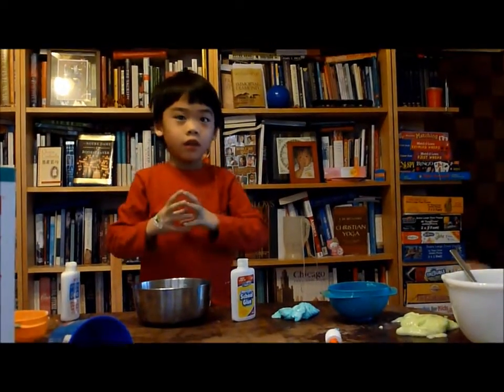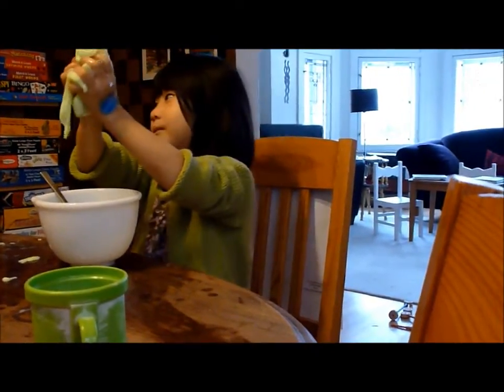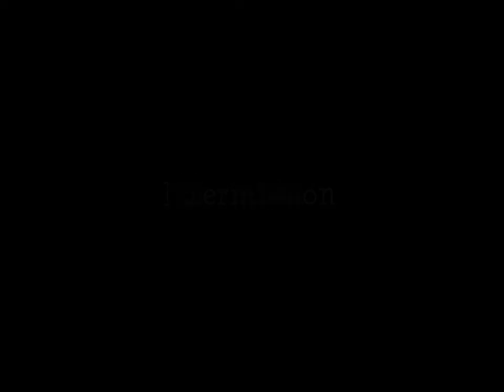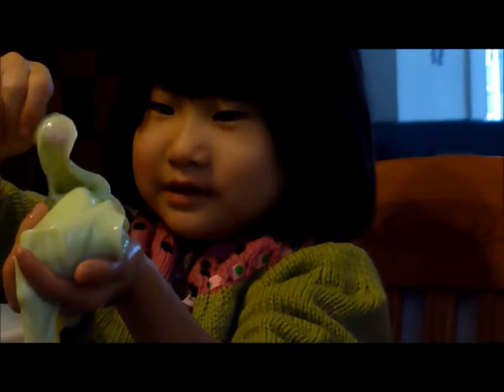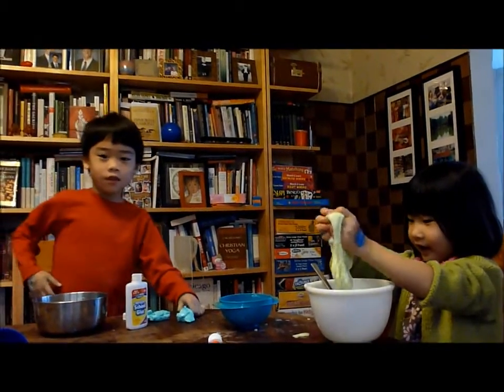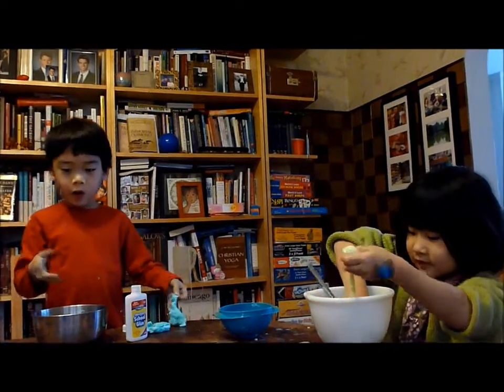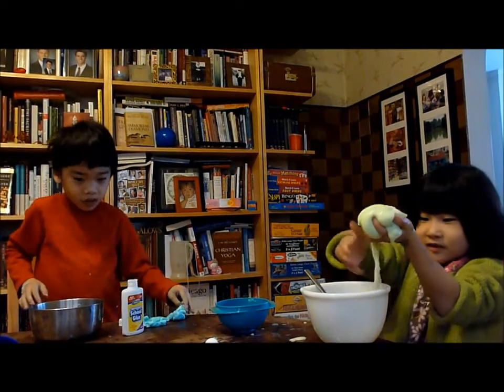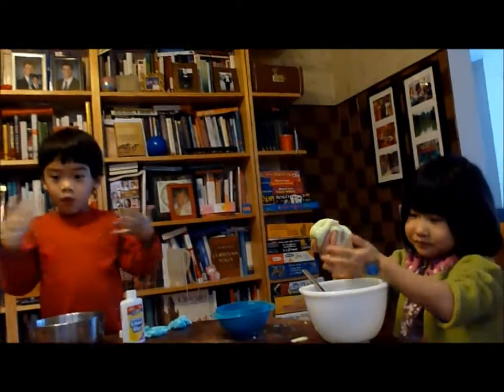Sam and Sophie Make Slime!